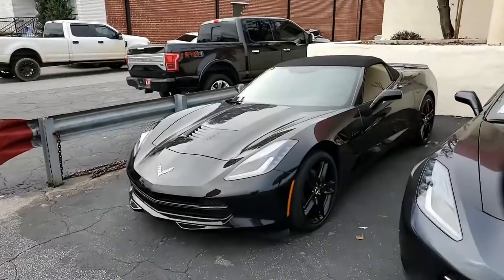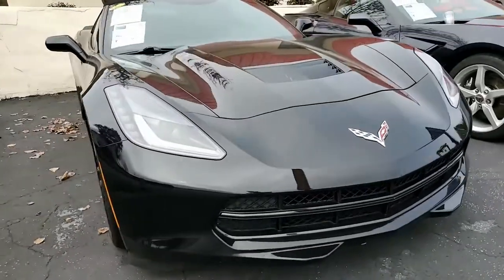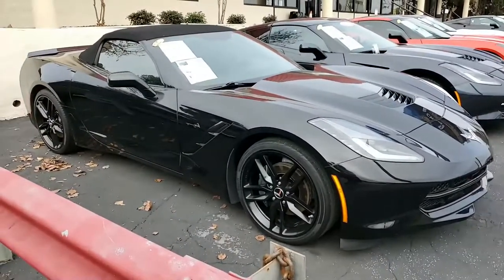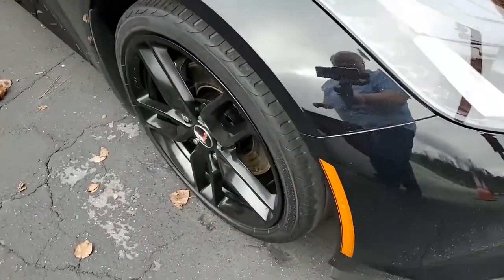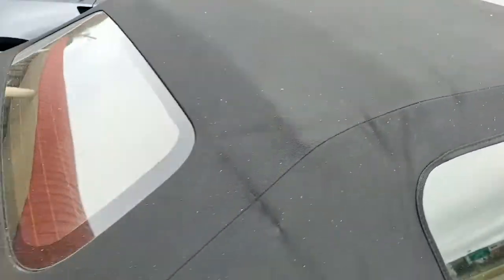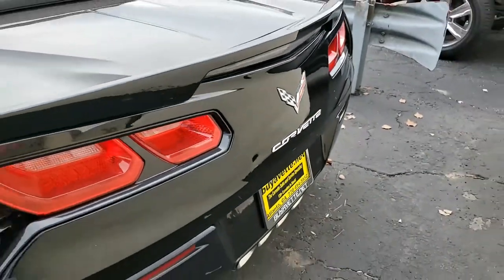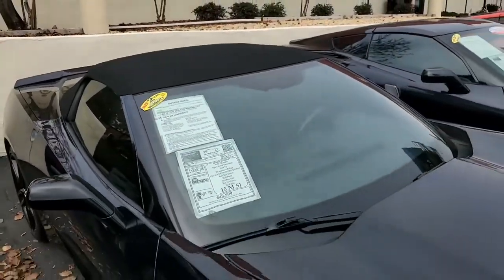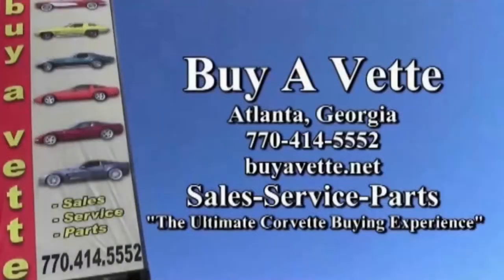2015 Chevrolet Corvette Stingray ZF1 1LT Convertible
2015 Chevrolet Corvette Stingray ZF1 1LT Convertible For Sale

Black exterior, Jet Black interior, Jet Black convertible top.

460hp LT1 engine, 7 speed manual transmission, posi rear-end.

Coming with a clean Carfax, this 2015 Corvette Stingray ZF1 Convertible shows 50,750 miles, and is in overall good condition. This car's paint is good-vg, with a nice shine. Convertible top and factory Black wheels are good-vg as well. Pirelli P Zero Nero GT tires show an average of 5/32nds (50%) tread depth remaining in the front, and an average of 7/32nds remaining in the rear. The interior of this 2015 Corvette Stingray ZF1 Convertible shows vg factory leather seats and center console, and vg-exc door panels and steering wheel.

Window tint has been added, and the fender badges have been painted Black.

This car features a corrosion-free subframe.

51K Miles.